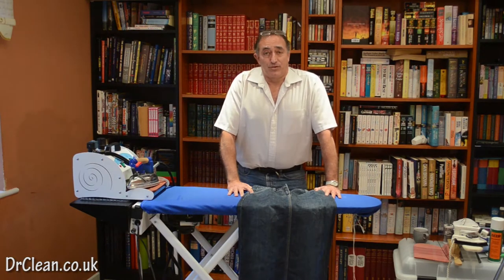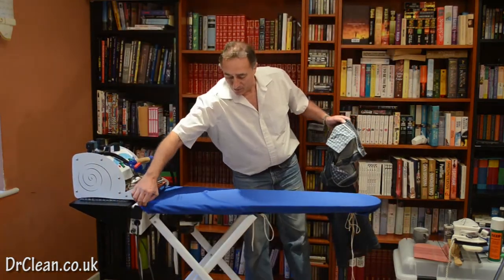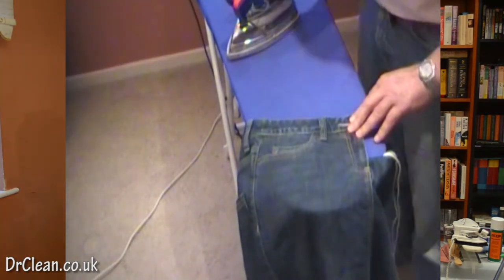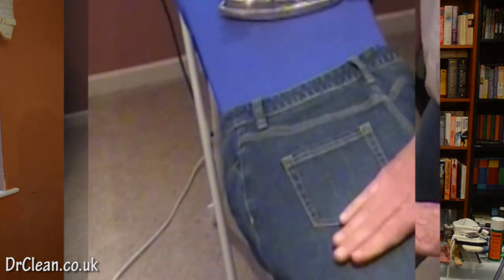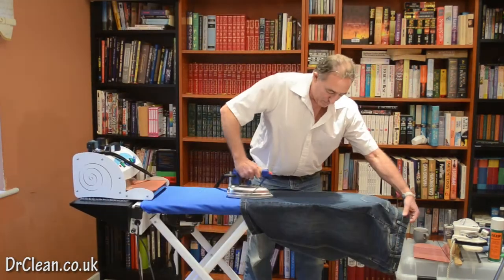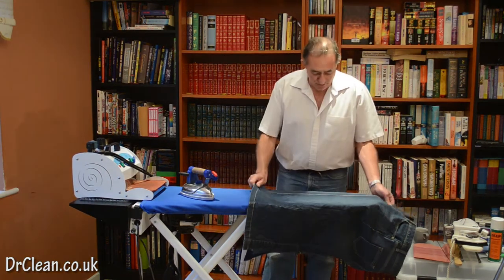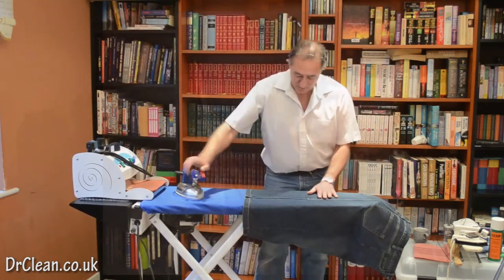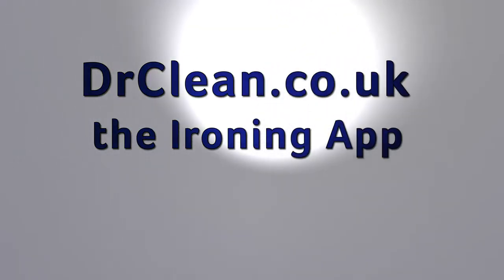Ironing a Plain Skirt - DrClean